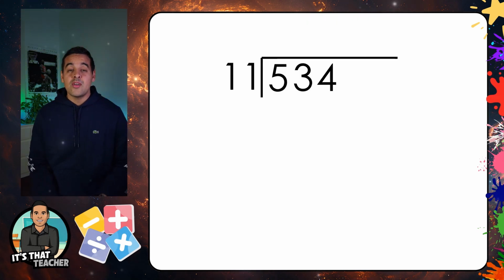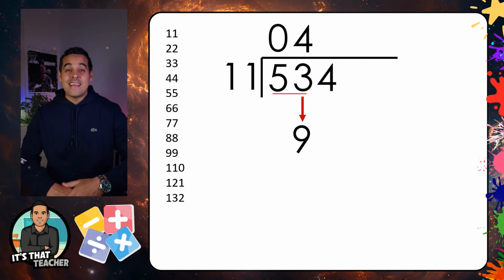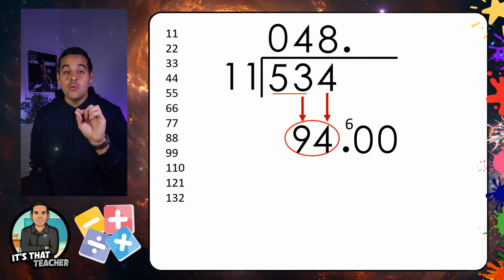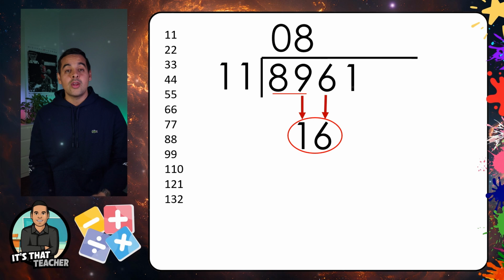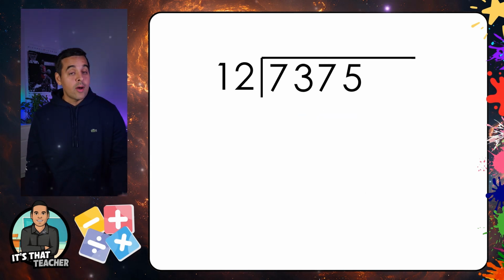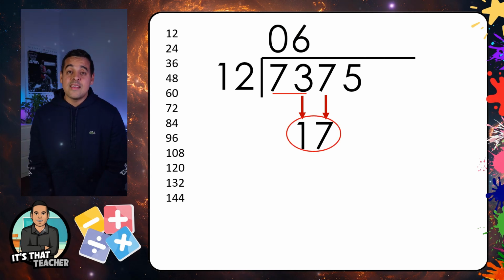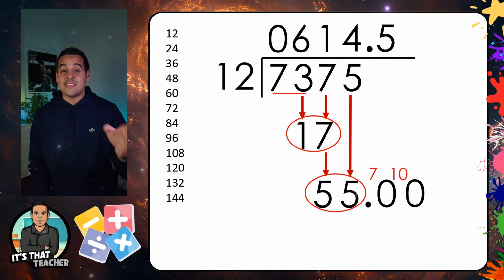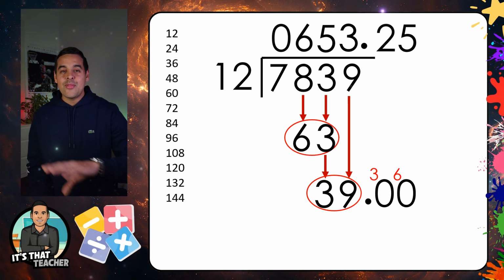Learn How To Divide By 2-Digit Numbers - It's That Teacher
Join me as I guide you through the process of dividing by 2-digit numbers. This lesson is suitable for students aged 9 and up. Let's start learning!

Timecodes-
0:00 - Intro
0:39 - Example 1
4:50 - Example 2
6:58 - Example 3
11:02 - Question for students to do at home
11:21 - Answers